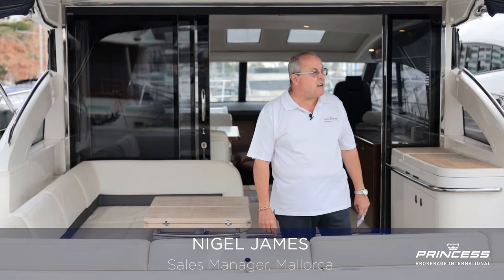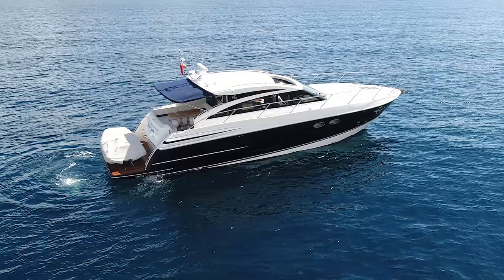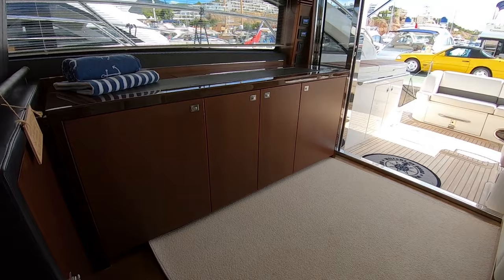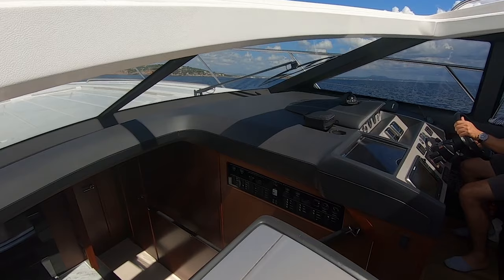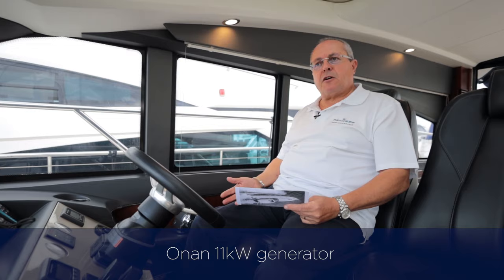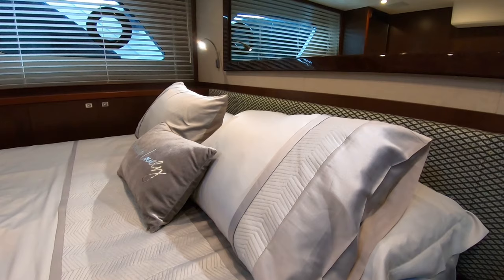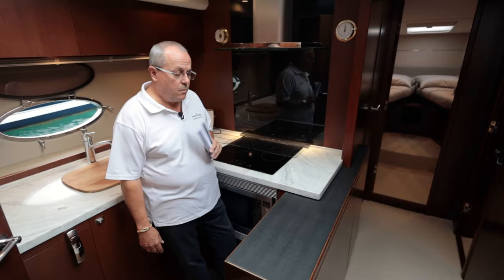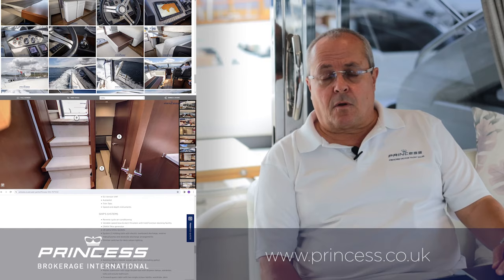2014 Princess V52 'Only A Game' Walkthrough with Nigel James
Nigel James, Sales Manager in our Port Portals office in Mallorca, introduces this beautifully presented Deck Saloon V52. This stunning sports cruiser has been well maintained and has had recent cosmetic improvements

Twin Volvo D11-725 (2 x 725hp) diesel engines • Cherry interior wood, satin finish • Three cabin version, plus crew cabin • Onan 11kW generator • Cockpit wetbar with electric BBQ • Reverse cycle air-conditioning • Hydraulic passerelle • Raymarine e125 chartplotter/GPS • Raymarine SHD digital colour radar • Williams Jet Tender available by separate negotiation